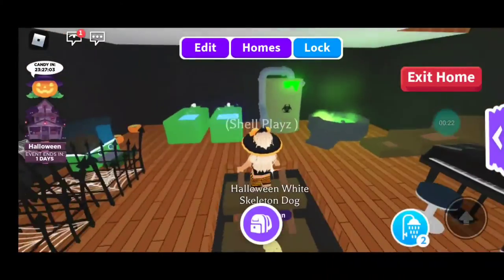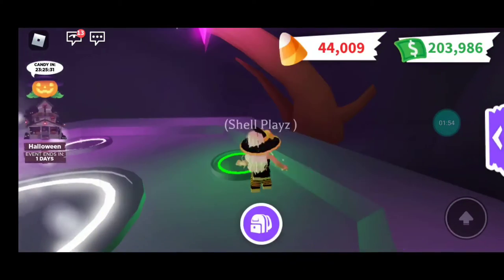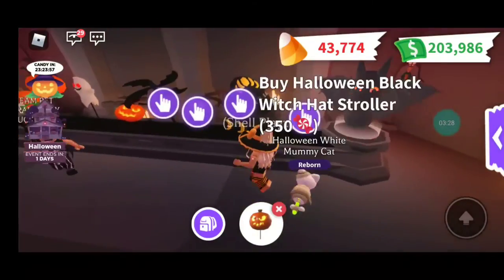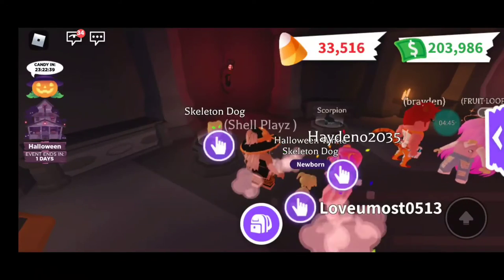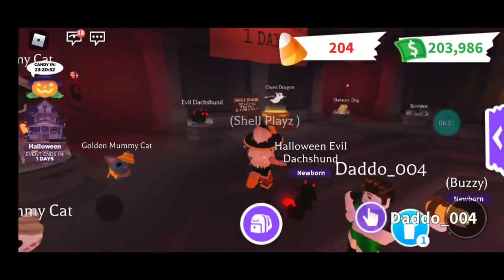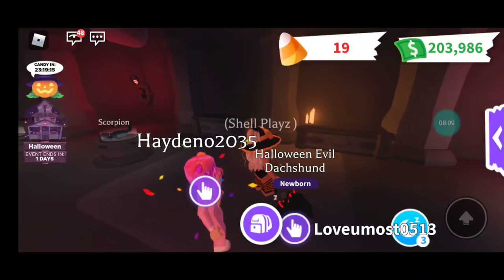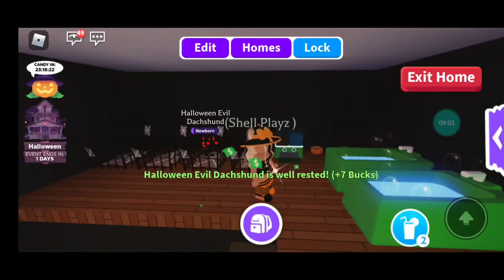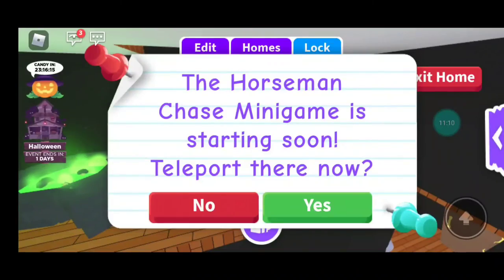Giveaway winners, candy shopping spree, scary house and neon white mummy cat.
Join Lexa and I as we spend the rest of my candy,are a neon white mummy cat and tour my new scary house and announce giveaway winners.